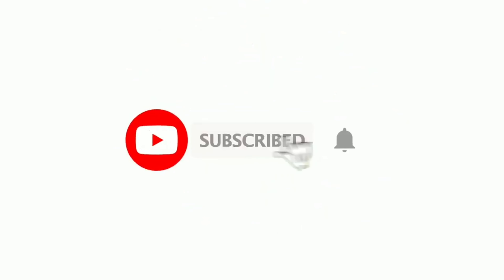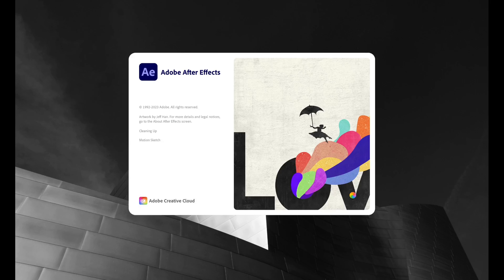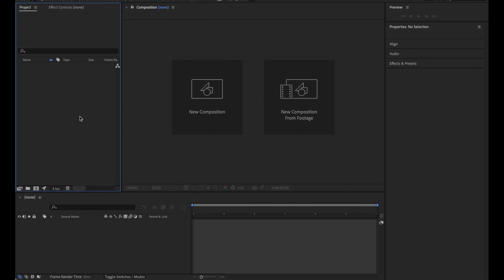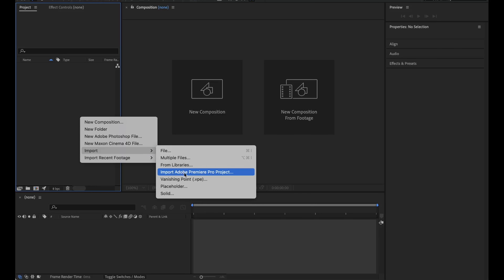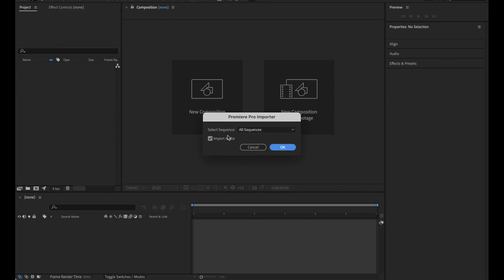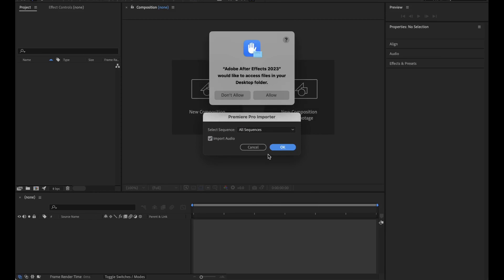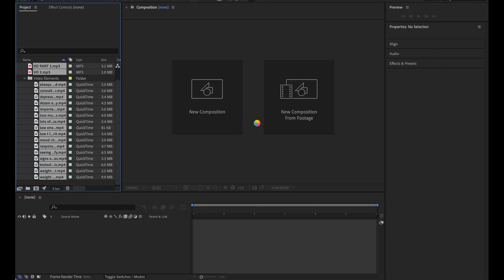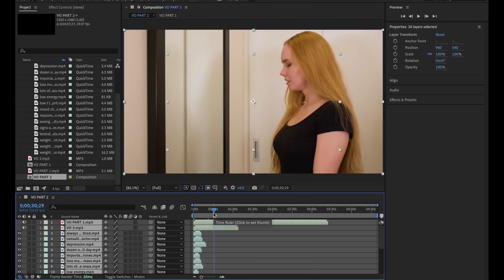Premiere Pro: Import Sequences To After Effects in 2024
Learn how to seamlessly import sequences from Premiere Pro to After Effects in 2024! This tutorial will show you a simple and efficient way to transfer your video projects between these two programs. Perfect for video editors looking to enhance their post-production workflow.